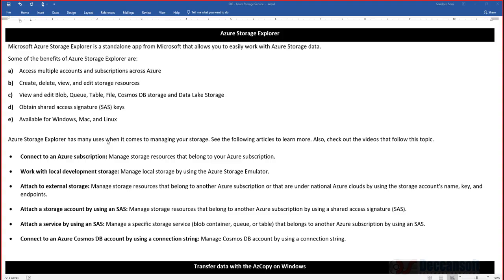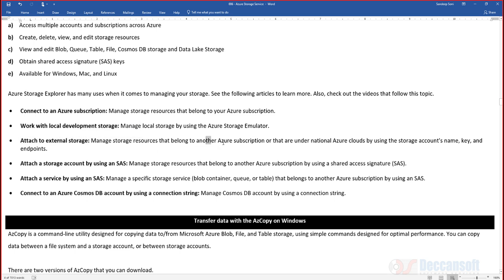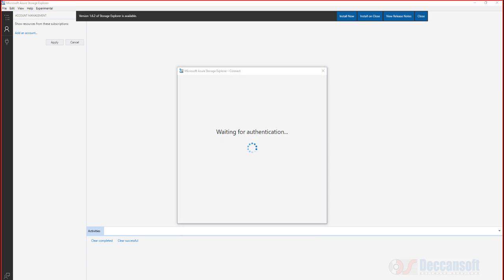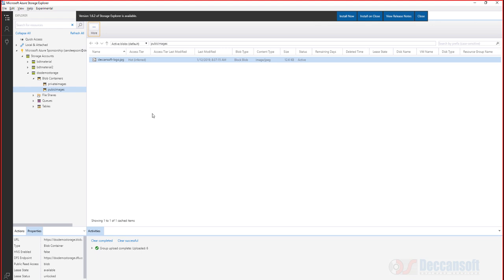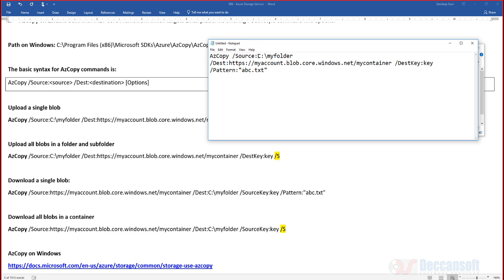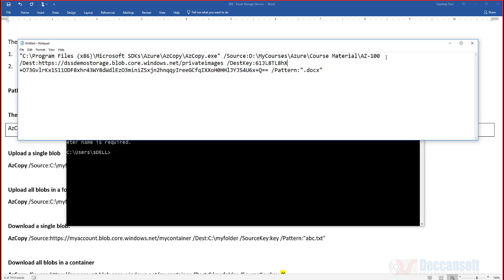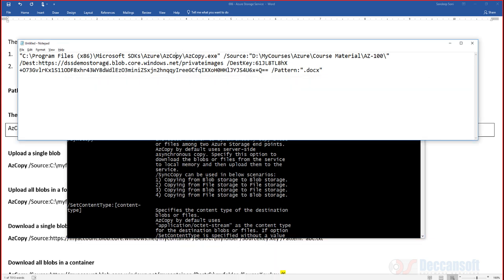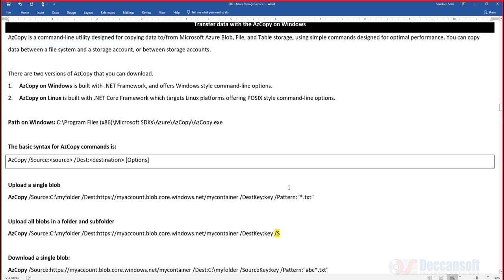04 5 Storage Explorer And Az Copy